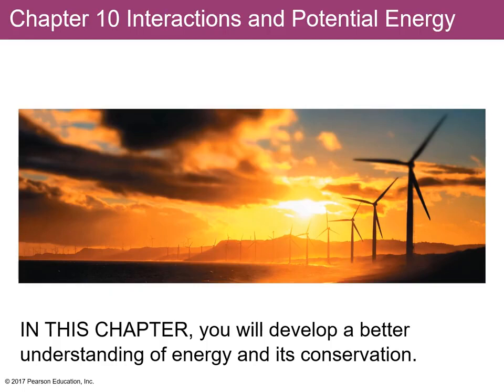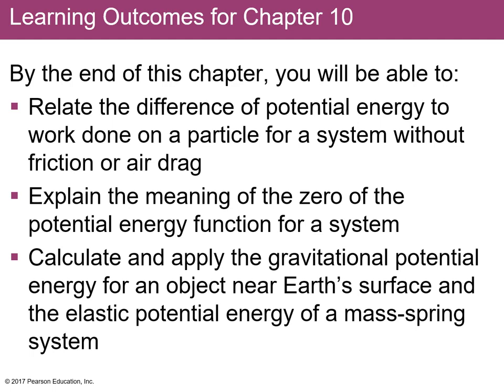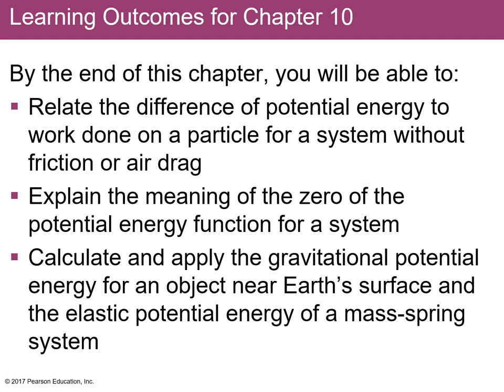Knight Ch 10 Learning Outcomes